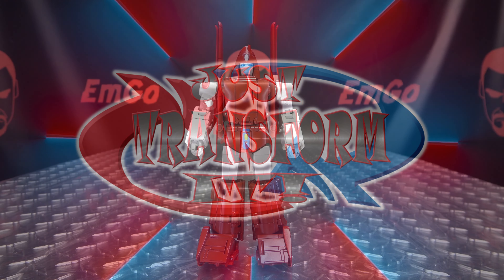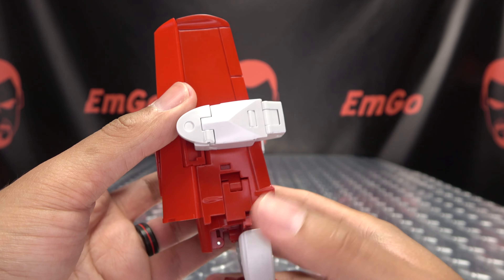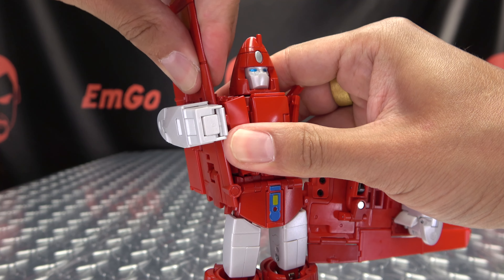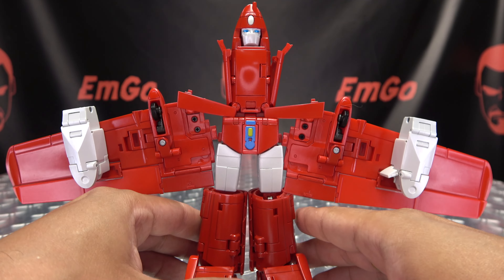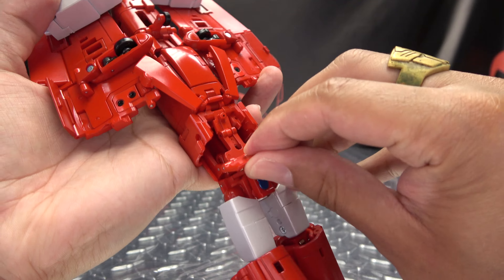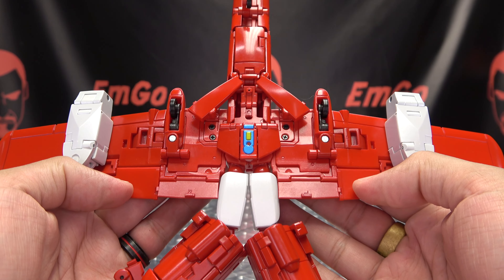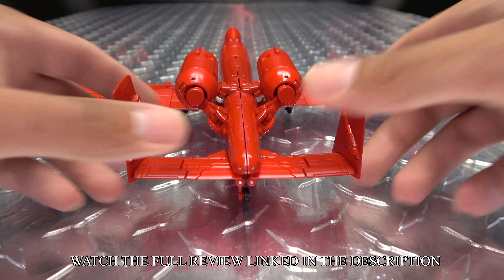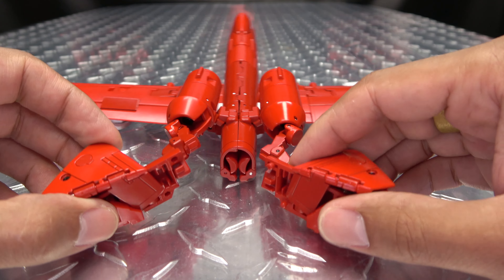JUST TRANSFORM IT!: Fans Toys Warthog (Powerglide)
0:00 Robot to Alt
12:57 Alt to Robot